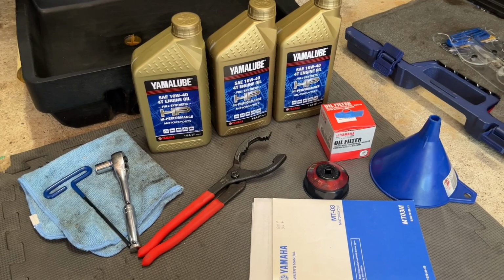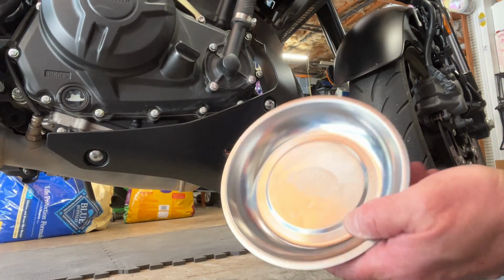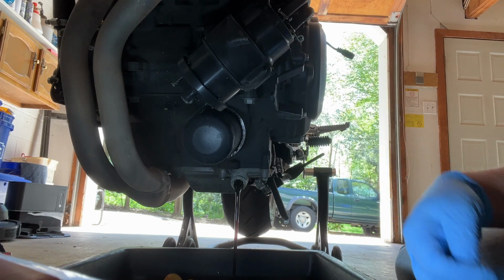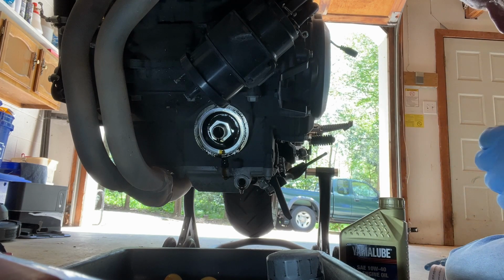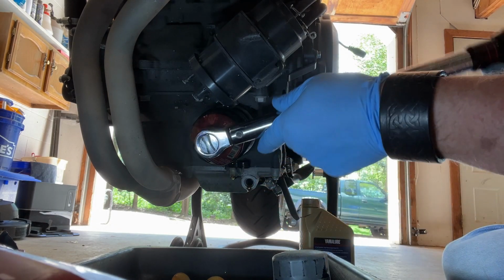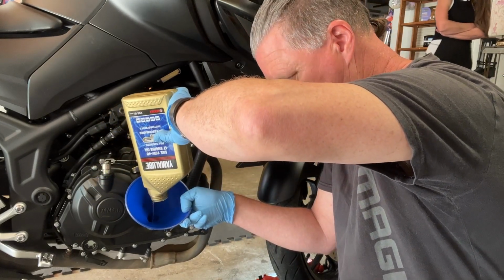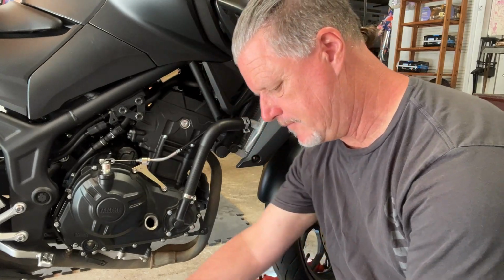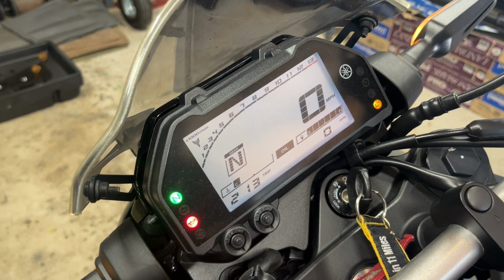2021 Yamaha MT-03 Oil and Filter Change